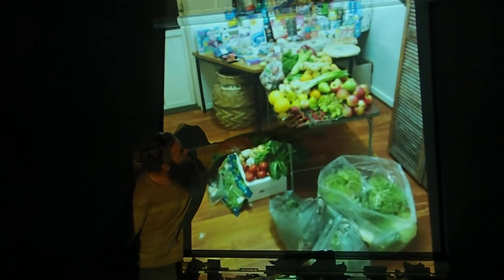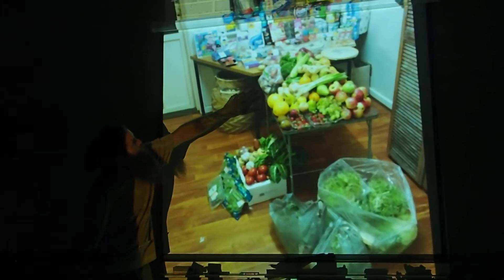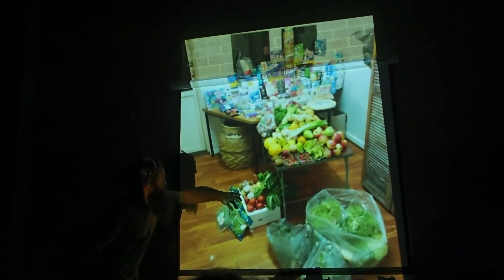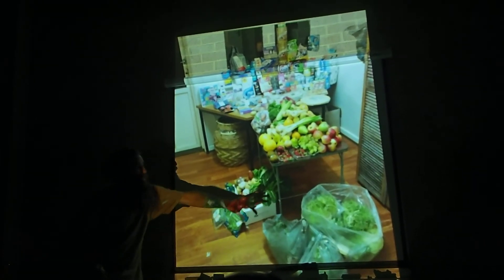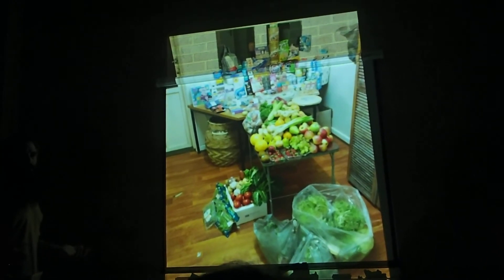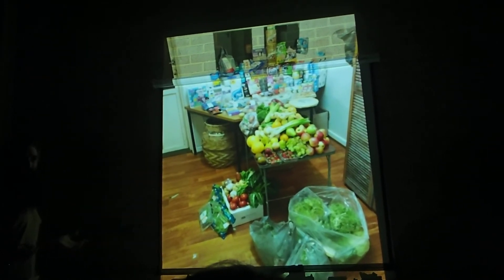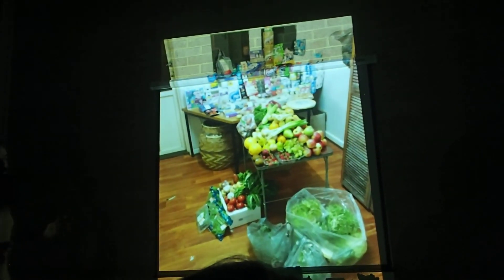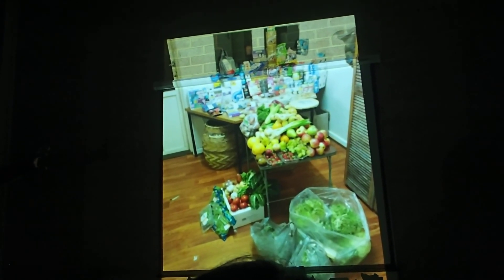Smikey telling us about dumpster diving at Earth Carers North - movie night.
The slide shows one night of food collection from dumpster diving!